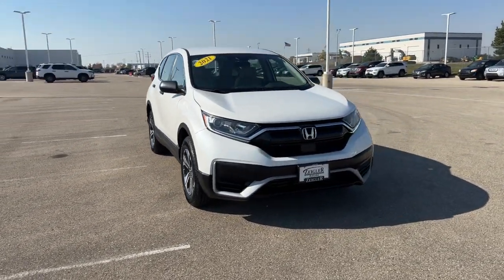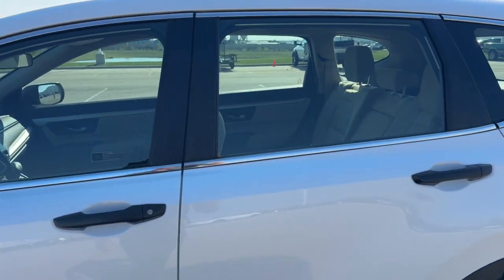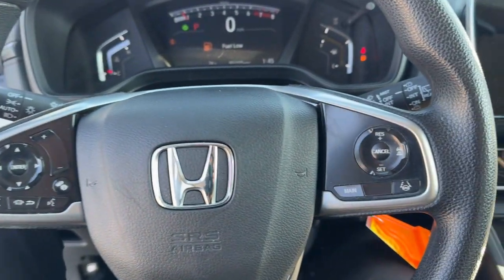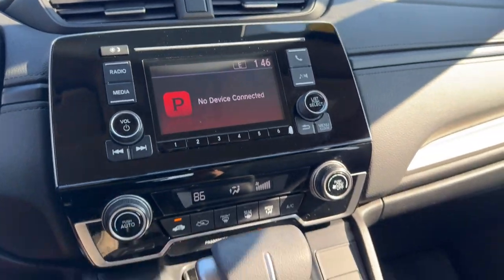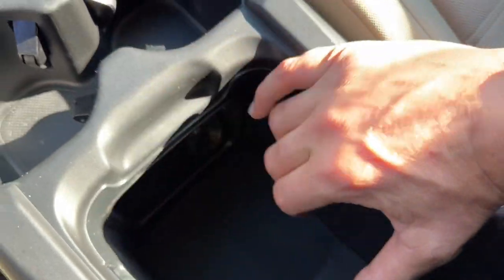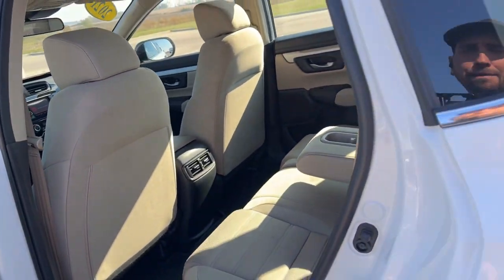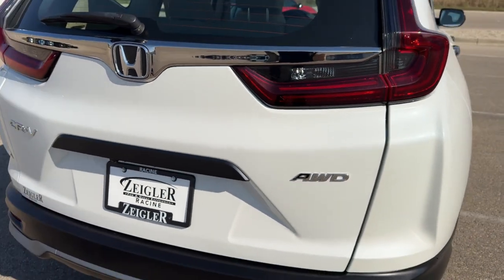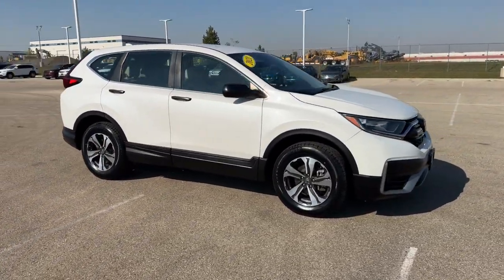2021 Honda CR-V LX Mount Pleasant, Racine, Kenosha , Burlington, Milwaukee WI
Pre-Owned 2021 Honda CR-V LX available at Zeigler Honda of Racine located in 1701 SE Frontage Rd, Mt Pleasant, WI, 53177. Servicing the Mount Pleasant, Racine, Kenosha , Burlington, Milwaukee area.

CR-V